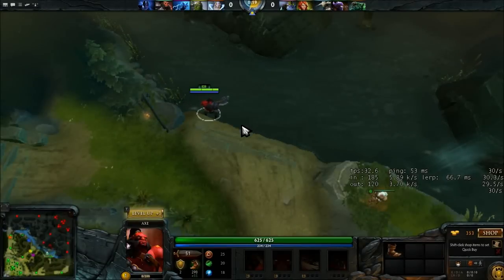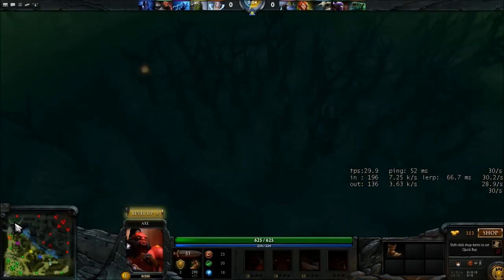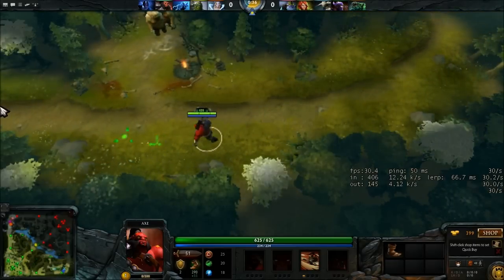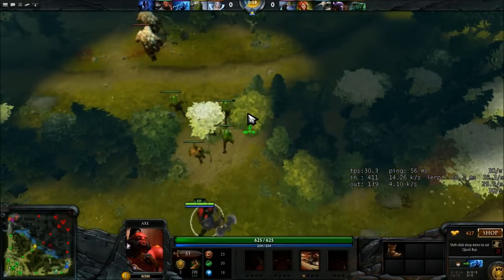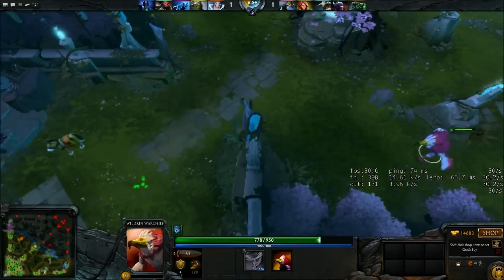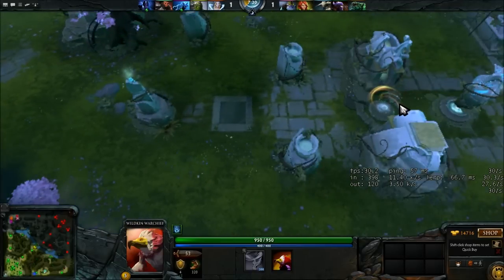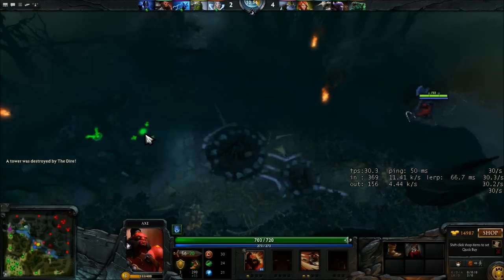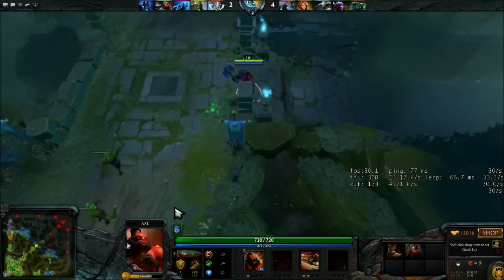How2Dota2: Pulling, Stacking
Stacking and Pulling is a common mechanic used frequently from early to middle game to control lanes and magnify gold gain. It is usually done by supports and junglers. This video exemplifies details of this common techniques  at a basic level.

How2Dota2 is a series of videos produced by Sonnet for all purpose and intent of helping beginners get used to the complicated mechanics of Dota 2.